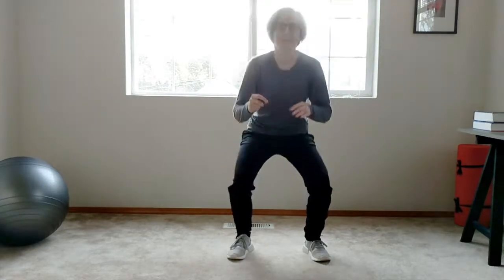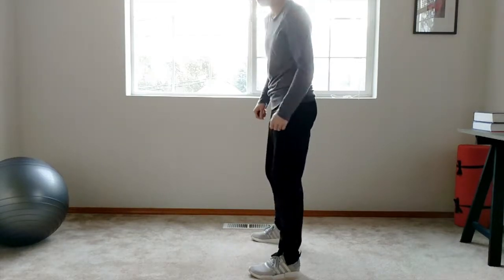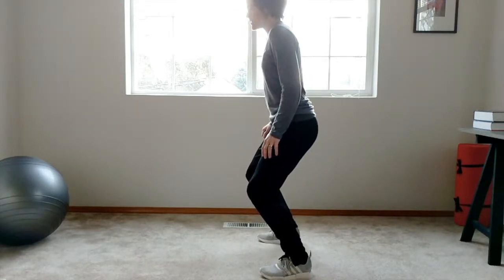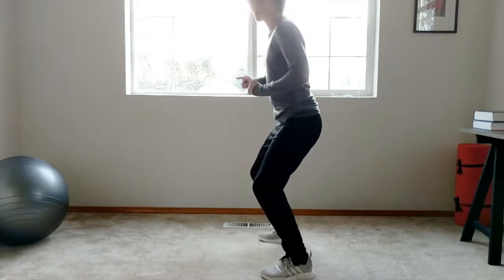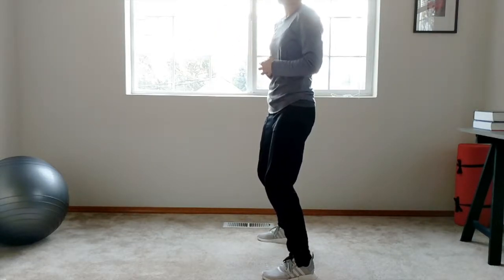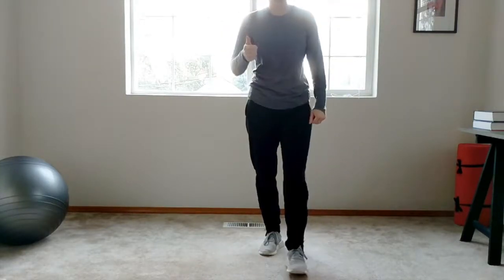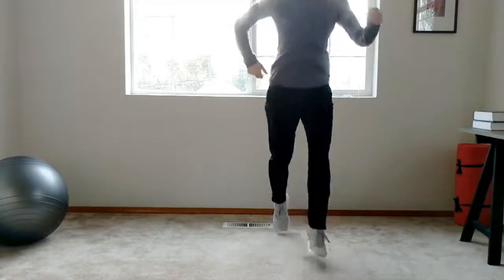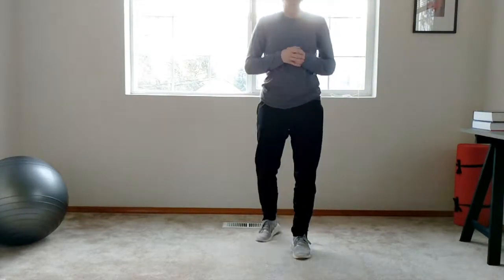Snowboard (& Ski) Strength and Conditioning Training Plan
Are you a snowboarder or skier who wants to get the most out of your time on the mountain? Are you a snowboard newbie who wants to train your muscles for some of the movements of snowboarding? Are you tired of getting injured on the slopes at the end of the day or being too tired to get your full day' worth of money? Do you want to fall less while snowboarding?
Dr. Liz Bottrell, PT, DPT, FAAOMPT, manual physical therapist and owner of Artisan Physical Therapy in the Silverlake and Echo Park neighborhoods of Los Angeles, CA introduces a pyramid series of exercises that strengthens and conditions your leg muscles for the demands of snowboarding back to back days, in powder, on groomers, as well as long traverses across the mountain.
These exercises are designed to improve your fitness, prevent injury, and improve your fun while snowboarding and skiing, primarily if begun 1 month prior to your trip of back to back days on the mountain.
Bear in mind these are general recommendations, and a certain amount of strength and fitness are needed to perform.